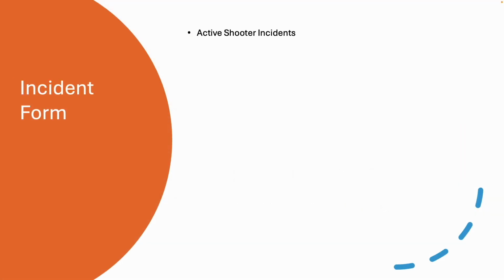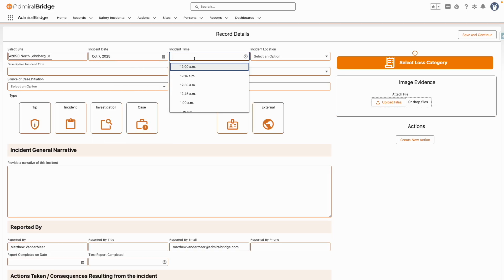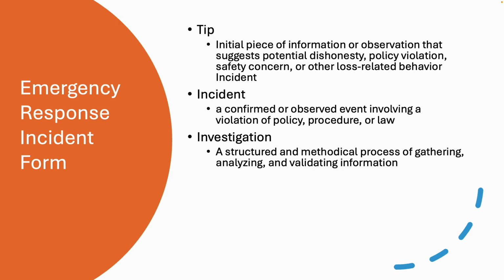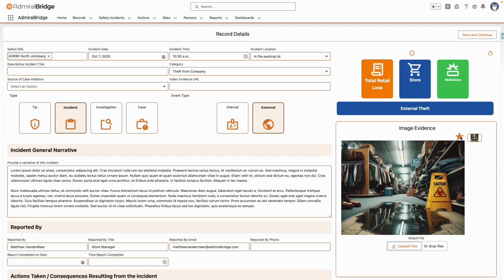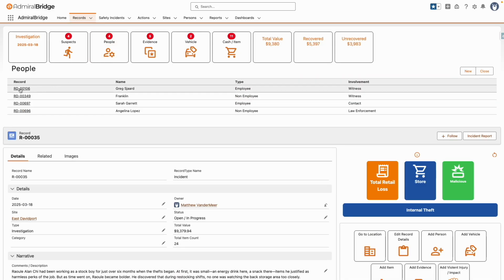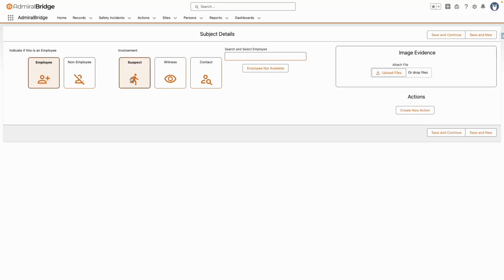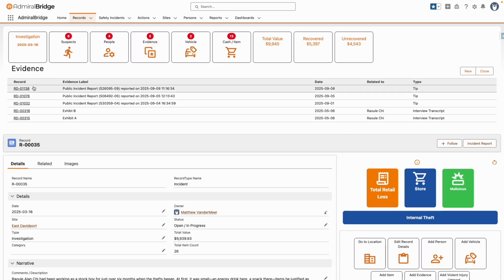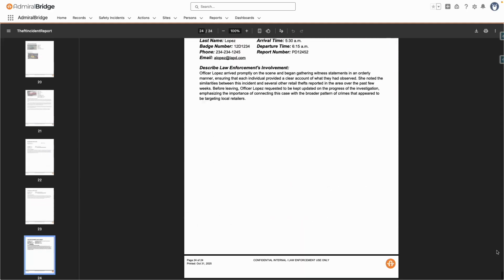AdmiralBridge Incident End User Training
Learn how to confidently document, manage, and track loss-related events using the AdmiralBridge Incident Form.

This walkthrough covers every key part of the incident entry process, including creating your initial record, attaching evidence, logging suspects and witnesses, documenting merchandise or cash loss, assigning tasks, and generating a clean investigative PDF report. Whether you're responding to a small tip or managing a complex multi-suspect case, AdmiralBridge is built to support active investigations and evolving information, not just static data entry.

By the end of this video, you’ll understand how to:
• Start and build an incident record as details develop
• Add people, vehicles, evidence, and loss items
• Upload and organize images for reporting
• Assign follow-up tasks to your team
• Generate a professional incident report for documentation or legal needs

AdmiralBridge gives loss prevention teams the structure, transparency, and tools needed to respond faster, stay organized, and drive accountability across the organization.

Watch the full training to get up to speed and start using Incidents in AdmiralBridge like a pro.